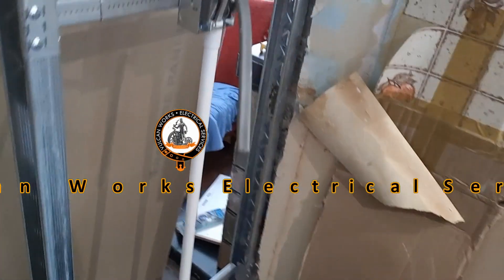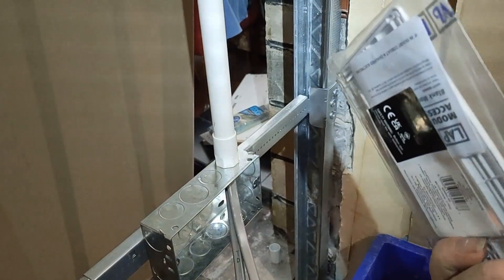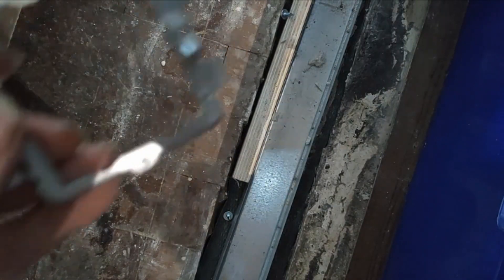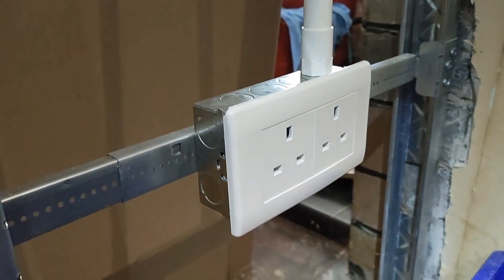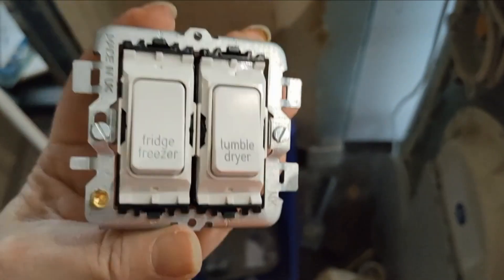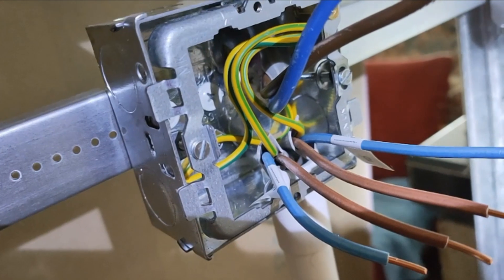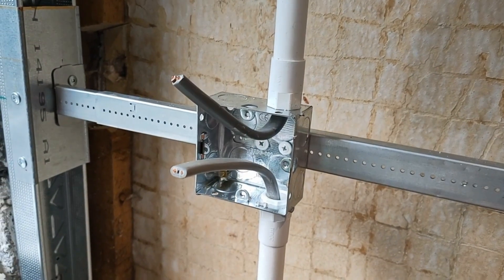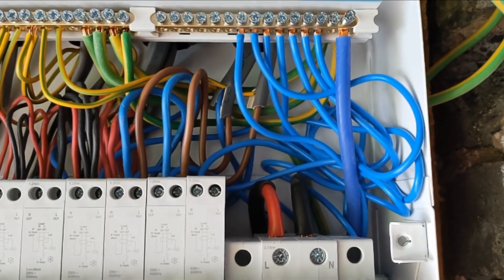Kitchen Rewire - 2nd Fix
After completing the consumer unit upgrade (see below) it's time to complete the wiring in the kitchen for the fridge/freezer, tumble dryer and dishwasher. Yes I know it's not technically a 2nd fix in the usual sense as the walls are not finished, but the owner needs things working.

If you remember from the 1st fix, I have laid a new 4mm cable for the new 32A radial. In this part you'll see how I wire up the switches and sockets, with some unique solutions on how I solved some rather unusual problems.

The next part in the series will show how the RCBO testing is completed, and in the final part the fitting of an SPD.

▶️Chapter List◀️
0:00 Start - Introducing MK Modular Switches and LAP Modular Sockets
2:25 Putting Together LAP Modular Sockets and MK Modular Switches
6:05 Dead Testing the cable
7:46 How to wire up a double MK Modular Switch using Wago's.
10:20 Dead testing the modular switches and double modular socket
11:48 Fitting the single switch and single socket
15:02 Re-joining a ring final using the new 221 inline connectors from Wago